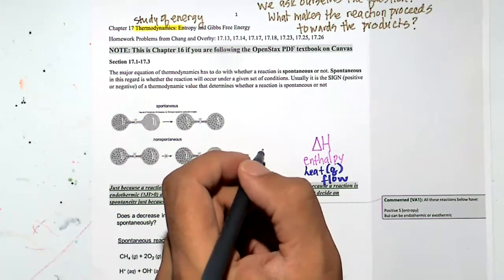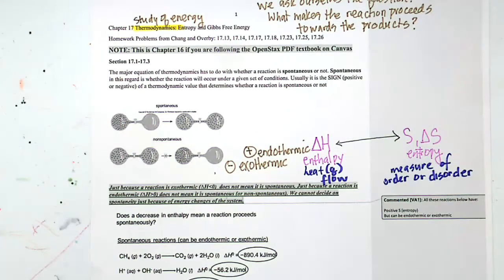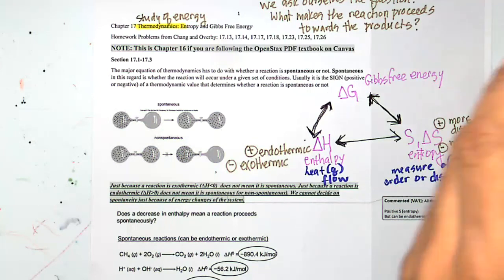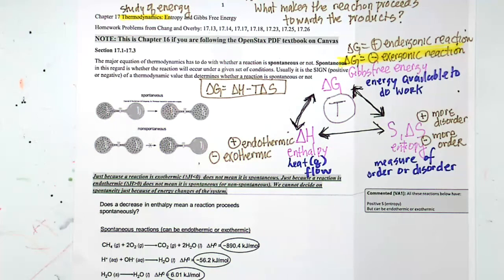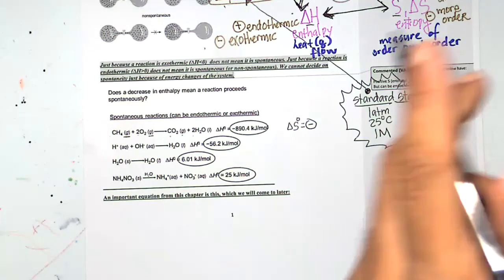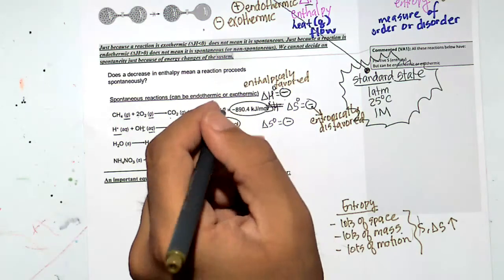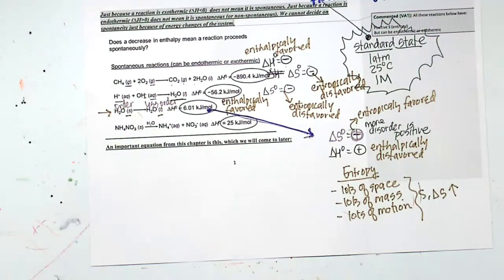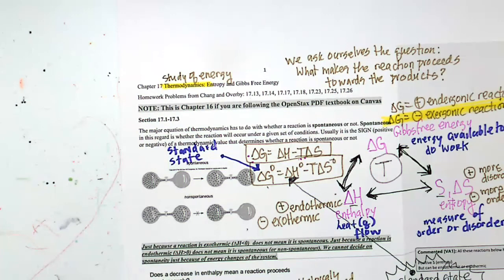Introduction to entropy, enthalpy and Gibbs free energy